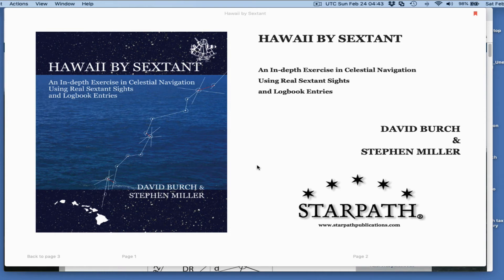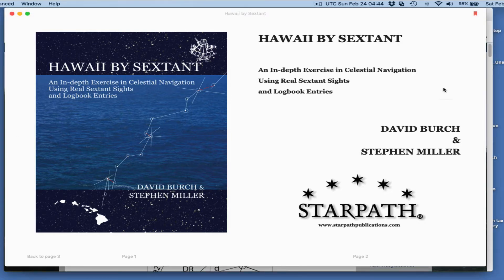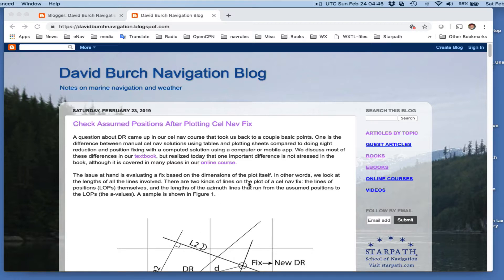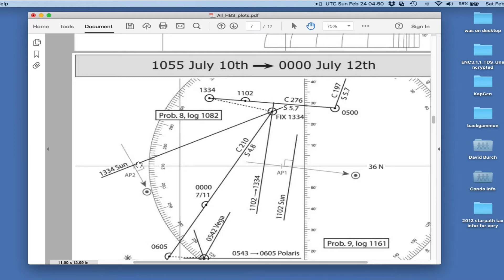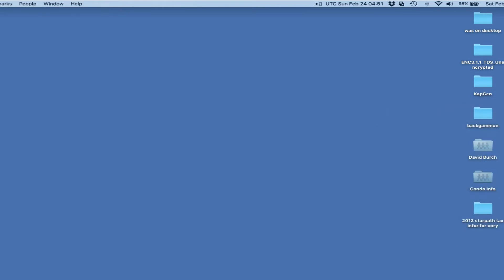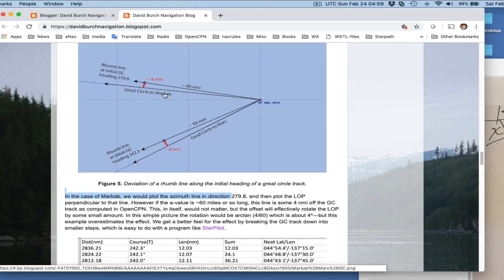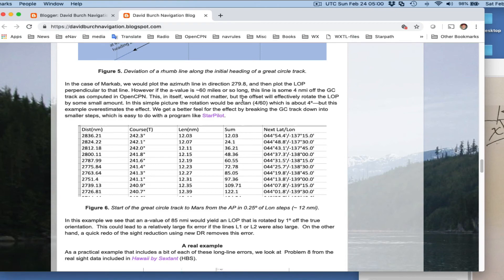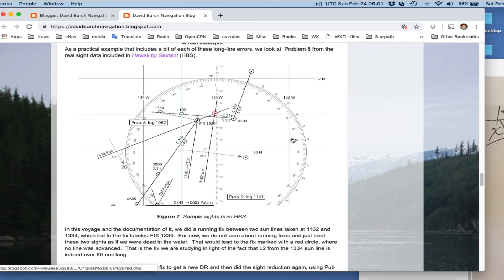Checking the APs when plotting celestial navigtion fix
Checking the APs when plotting celestial navigation fix. If your cel nav is fresh in your mind, you can likely get the point here faster from the blog post alone.